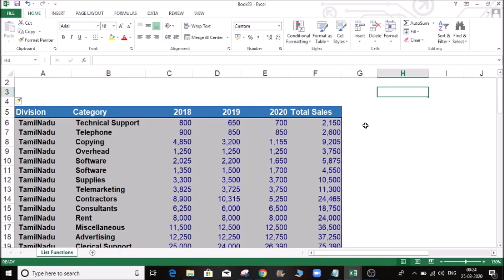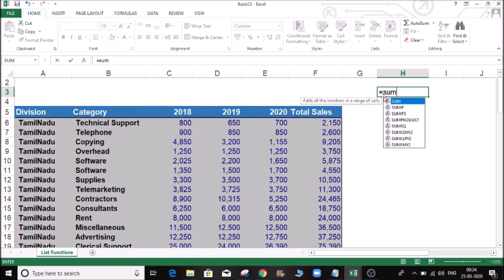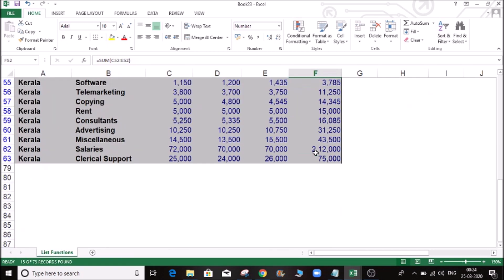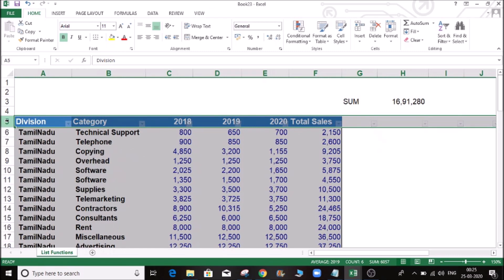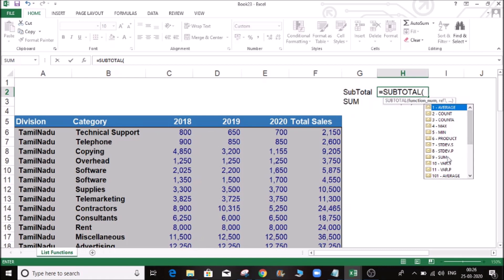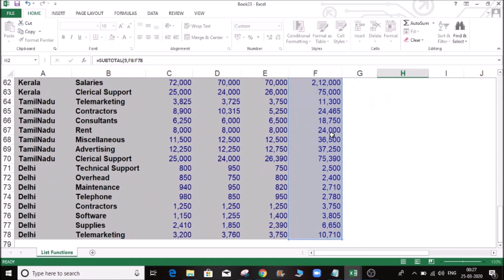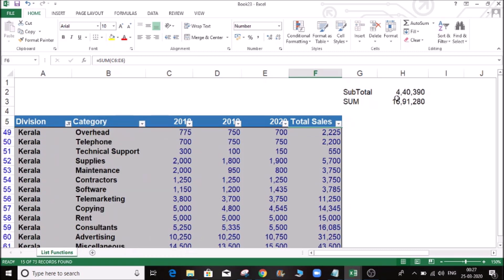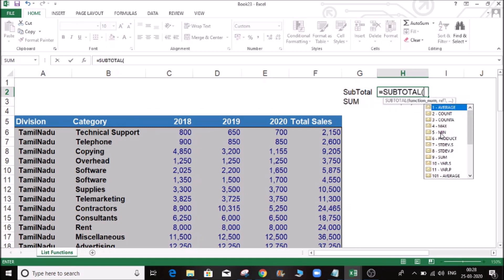Sub Total in MS Excel | Excel formulas and functions in Tamil | Part - 9